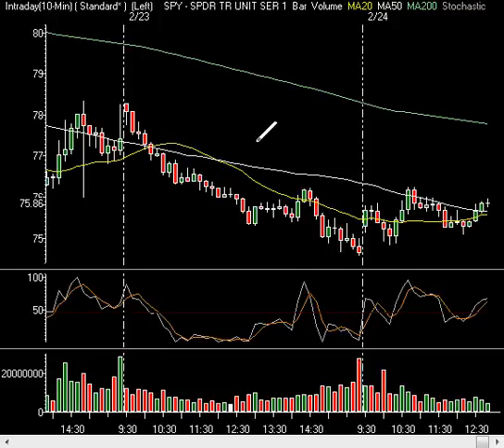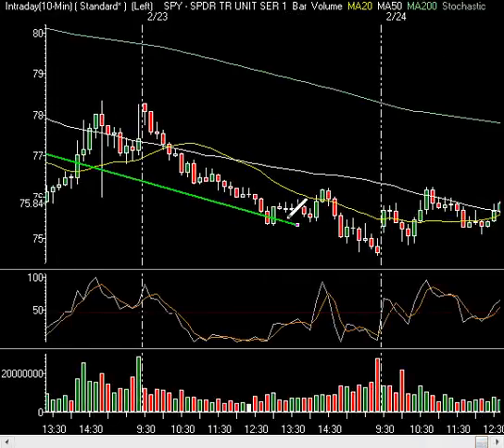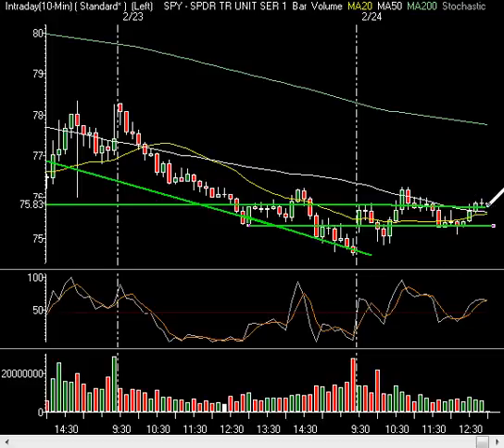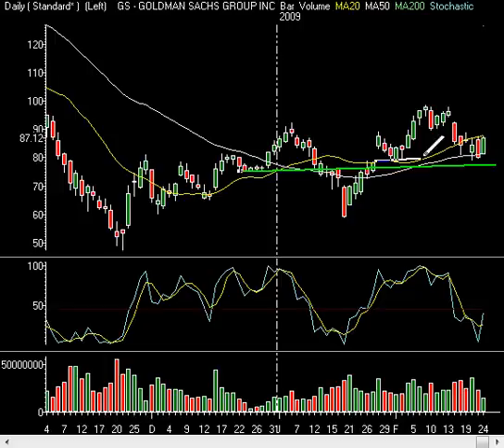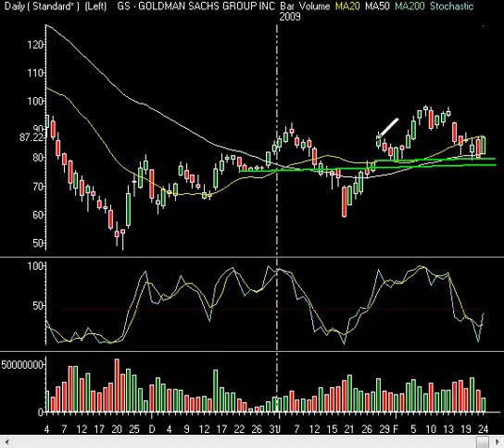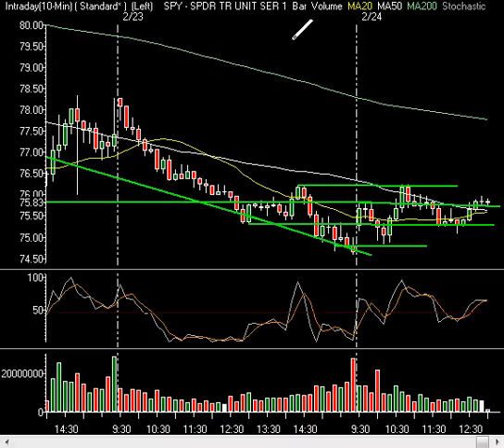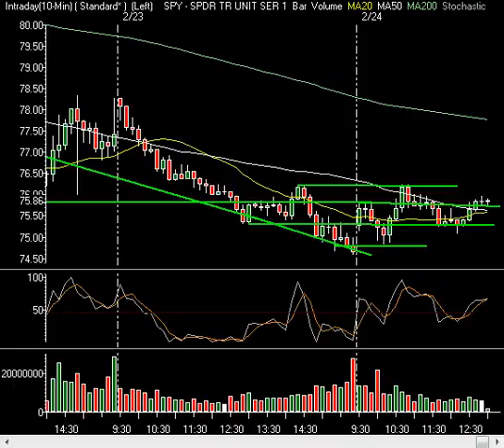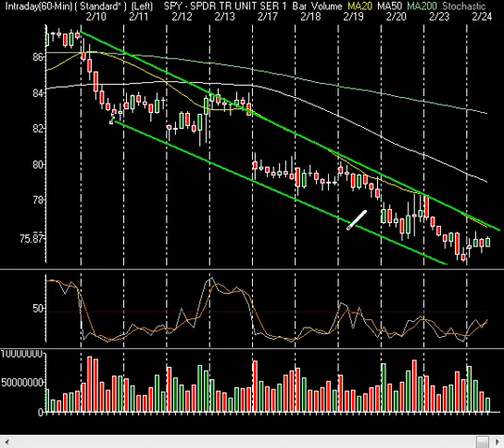Market Technical Analysis - Over Sold Market Bounce - 02/24/2009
InTheMoneyStocks.com looks at key trend line analysis techniques on the LIVE SPY charts to give them a sense and give their followers a better understand about how to educate and become the elite trader/investors/swing trader.  They analyze the charts, showing how to get these key trend lines and discuss the markets price, pattern and time values.  InTheMoneyStocks.com continues to educate and guide some of the top Wall Street players in market guidance and analysis.  They look to continue to educate, teach and guide the average investor and trader to give them the same edge all the pro's have.  Enjoy and start enlightening yourself so you can become one of the elite.  to begin to learn the keys to profitable trades.  Get key pivot points, turn dates, support/resistance levels on the market, gold, oil, 10 yr and US$.  Get a pro trader watch list, daily market report, technical analysis videos, educational videos and more.  Also, get on board with your piers to start learning in their next webinar on March 14th, 2009.